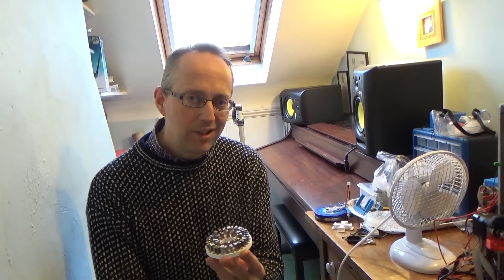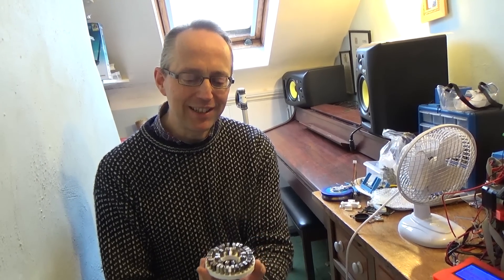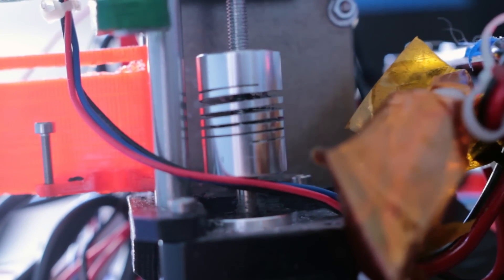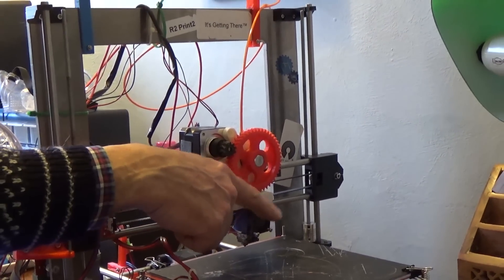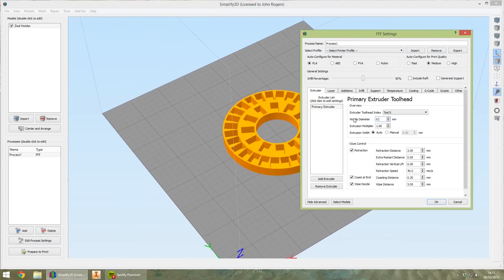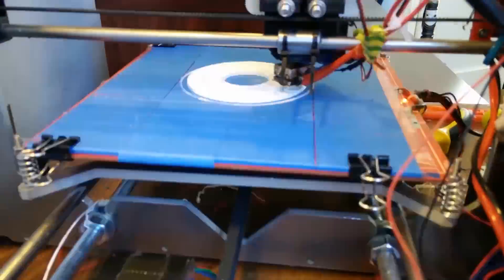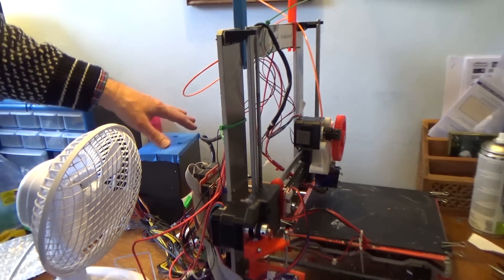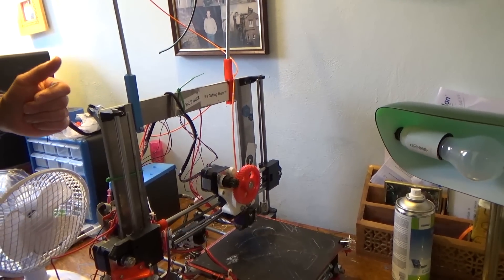3D Printing a Wood and Leather Type Holder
An Overview of FDM 3D printing.
In this film we will show you how we use the 3D Printer to make a holder for a set of metal type which I use for leather and woodwork name marking.